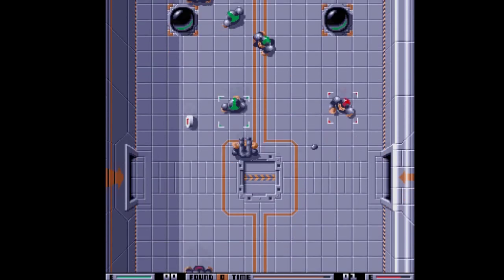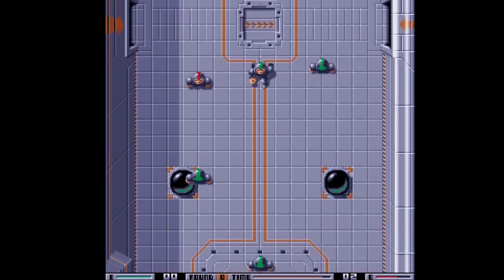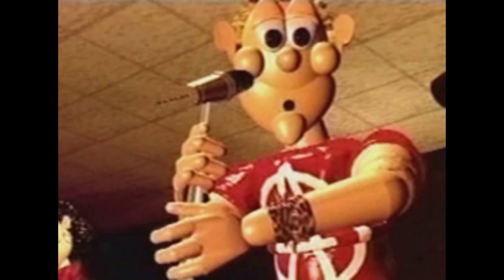Matt Chat 107: Sensible Software with Jon Hare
In the third segment of my interview with Sensible Software founder Jon Hare, we discuss Parallax, Wizball, Wizkid, Sensible Soccer, and more. Jon also talks about why he preferred the Amiga to the PC and the price he paid for it, as well as the shenanigans that prevented his company's success on consoles.

Liking these interviews with legendary developers like Jon Hare?